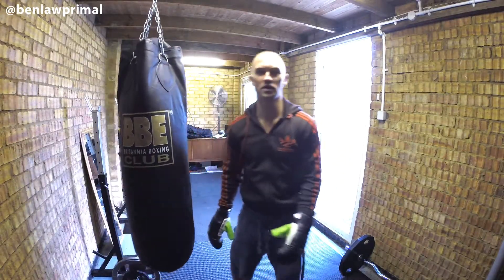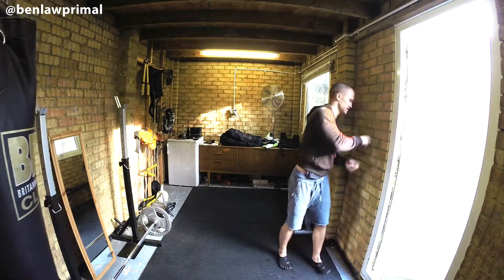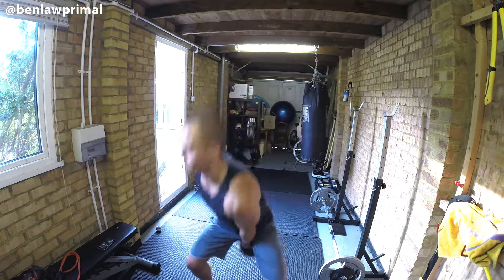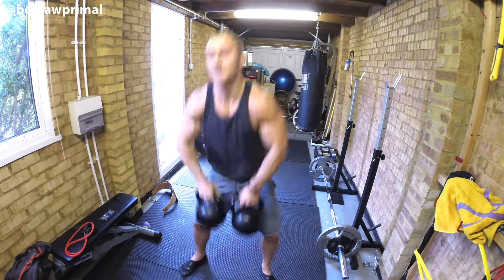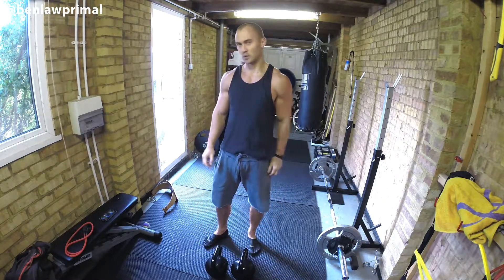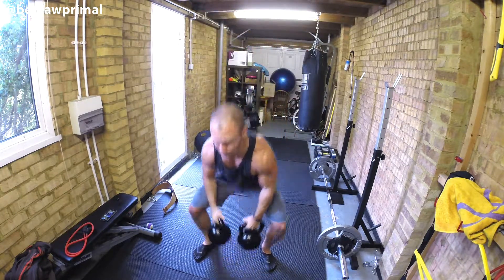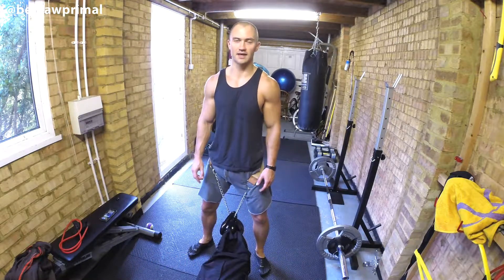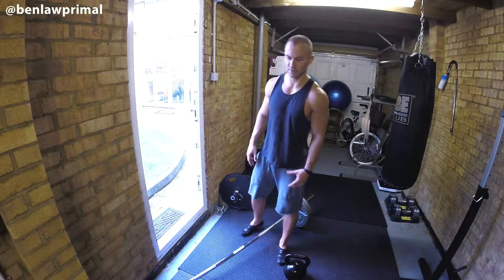Kettlebell Workout - BEN LAW PRIMAL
This is a (mainly) kettlebell workout I randomly made up on the day. I like to do kettlebell work every week as I feel it is a great piece of equipment to challenge your body in different ways to traditional weights. It helps to build all over strength and power which I love!